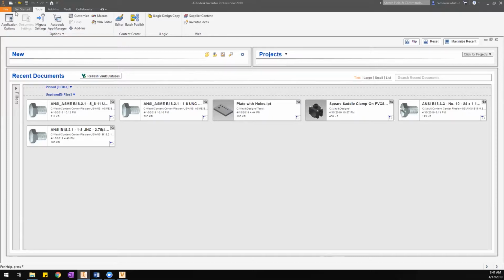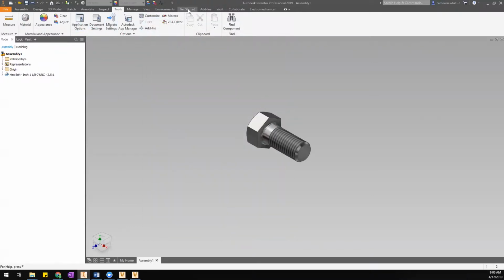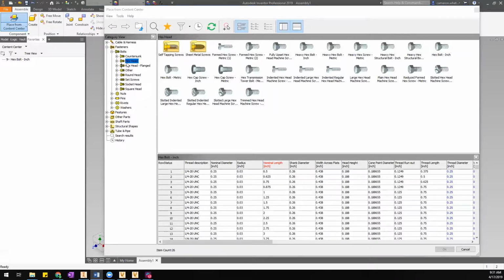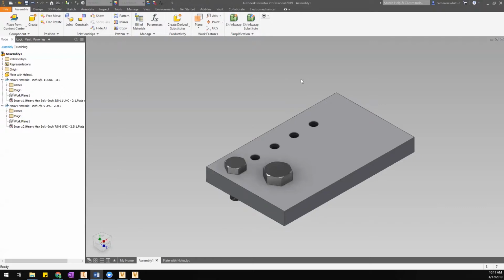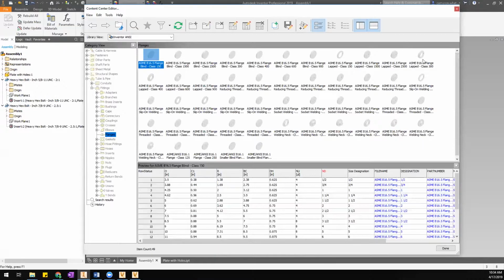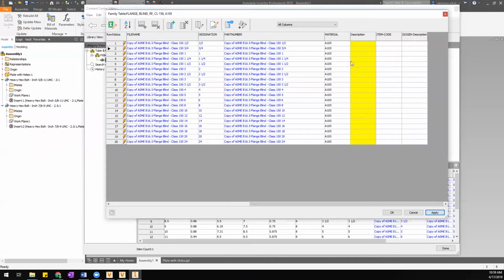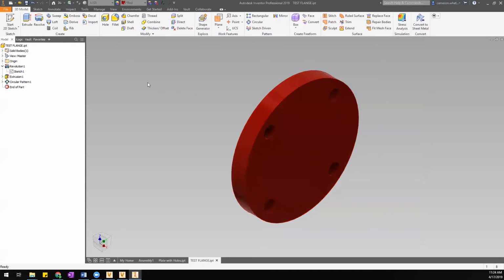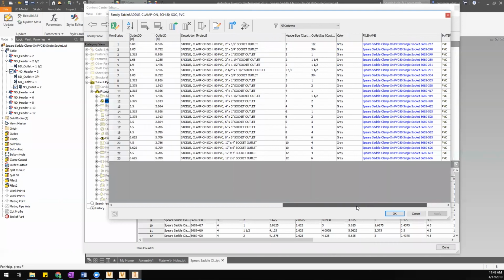Inventor Content Center | KETIV Productivity Training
0:00 Introduction
5:45 Demo
24:30 Inventor Content Center Location of Libraries
27:22 Content Center for Vault Server
31:20 Inventor Project File - Configure Libraries
57:15 As Custom vs As Standard
1:03:30 iMates
1:36:12 Creating Custom Library Content
1:42:45 Content Center Editor
2:03:00 Opening Content Center Family in Excel
2:32:15 Making Changes to Content Center Part
2:45:15 Creating Content from Scratch (iParts)

The Content Center is a database that contains over 750,000 parts and covers 18 international standards.  It is an environment where standard parts can be accessed from organized libraries.  This feature is widely used and well-known in the Autodesk Community, and it is no surprise that we have created a class on how to configure, navigate, customize, and more inside the Content Center of Autodesk Inventor and Vault.

This session covers:

a.     Configuration of Libraries
b.     Navigation
c.     Inserting Components in Assemblies
d.     Customized Libraries
e.     Publishing and Authoring